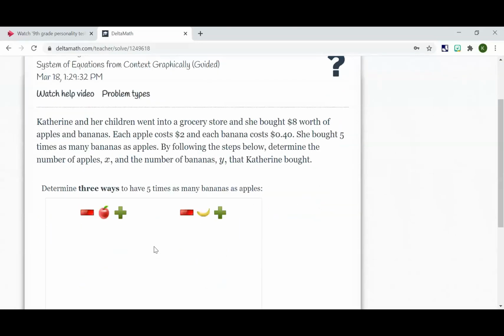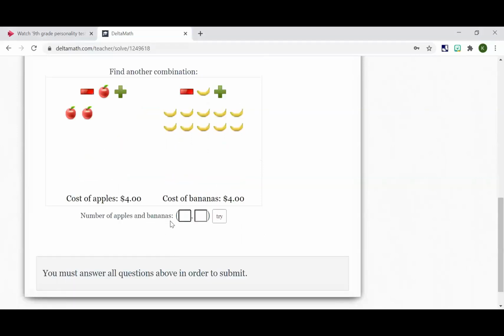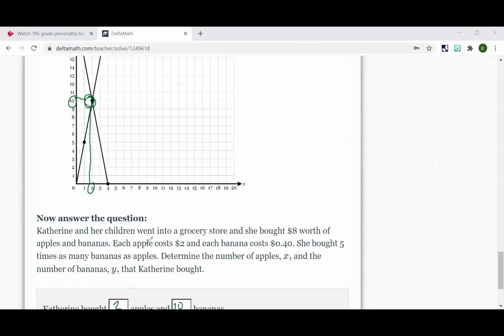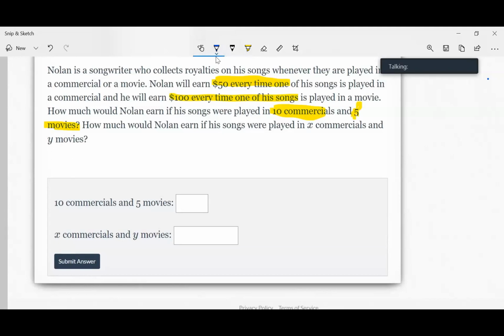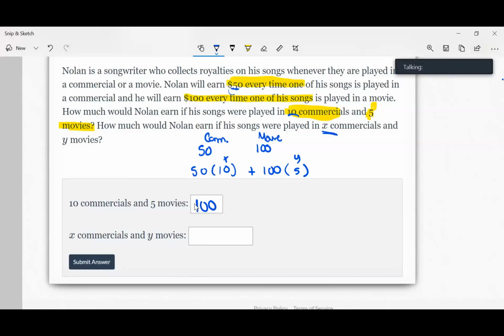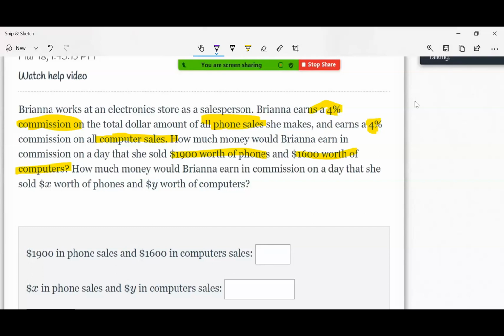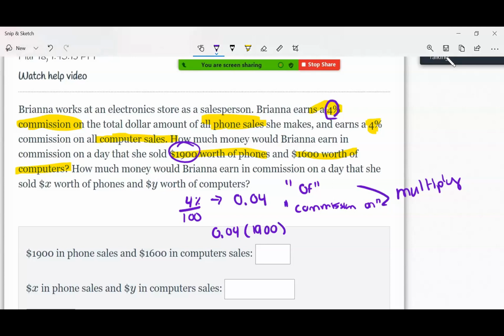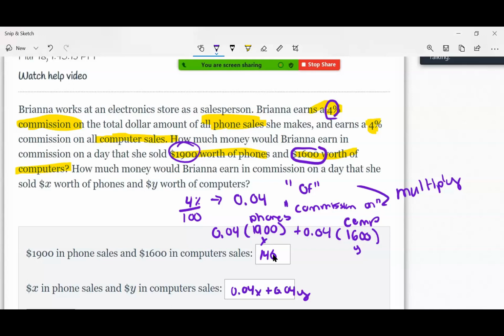Intro to Systems-word problems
Mrs. Conway going over how to solve a system of equation by finding possible solutions for each line. Also practice with creating two variable expressions from word problems